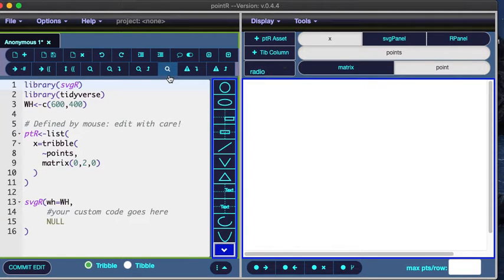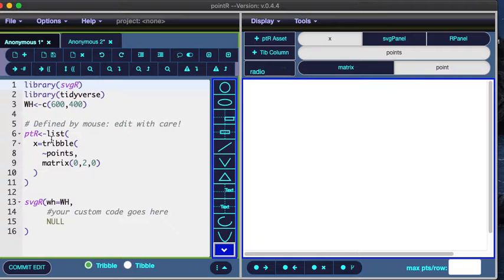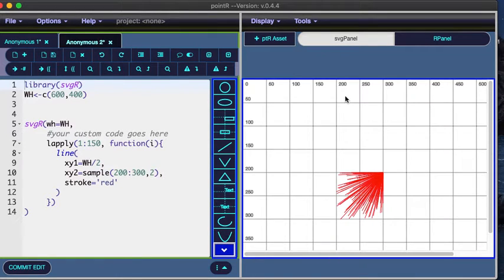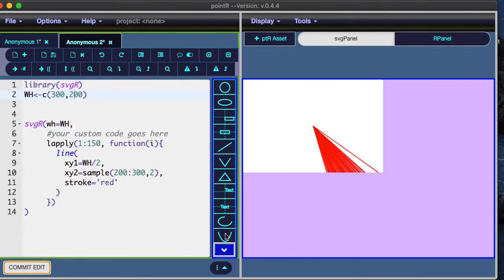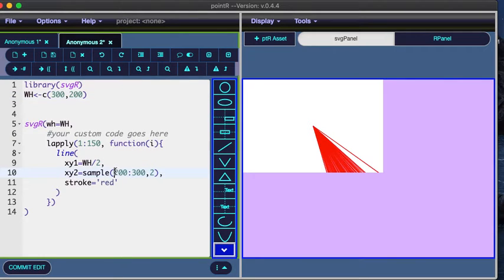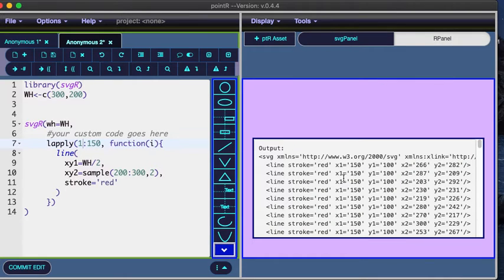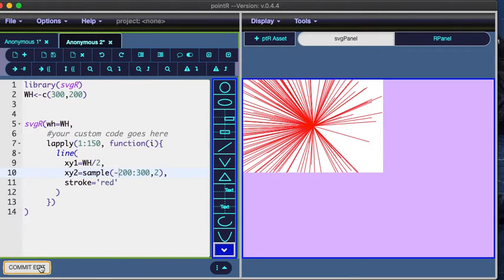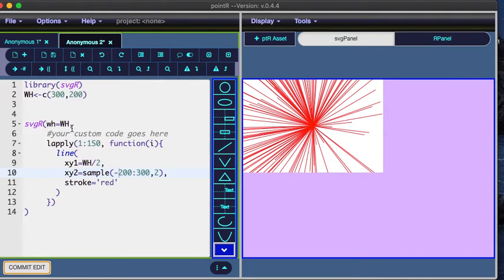2 Simple line iteration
A super simple example of how to iterate and render lines inside the pointR IDE.